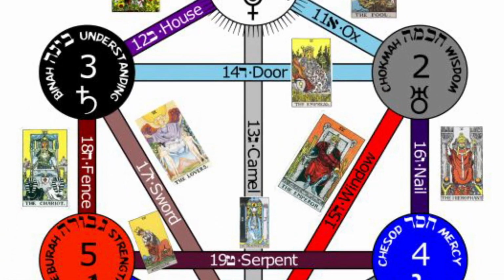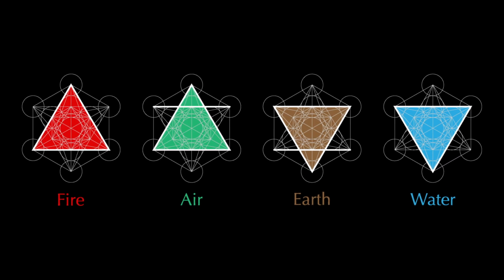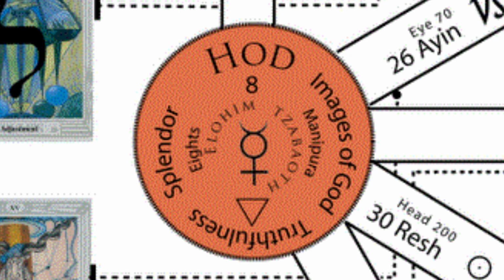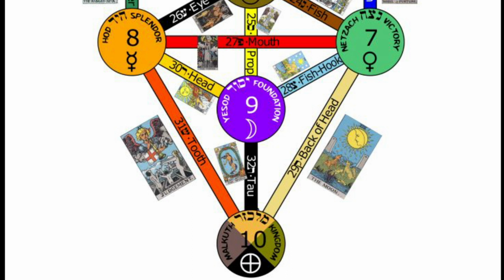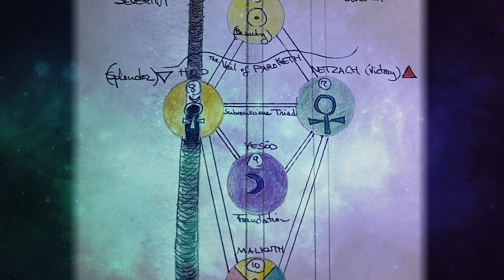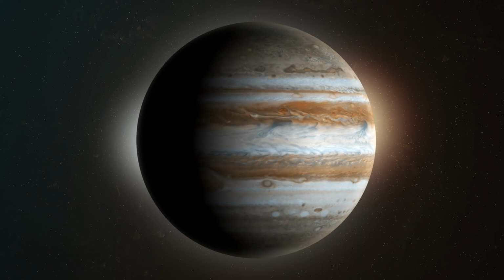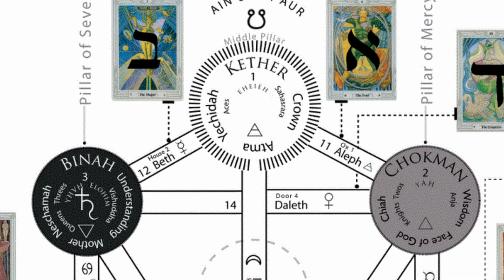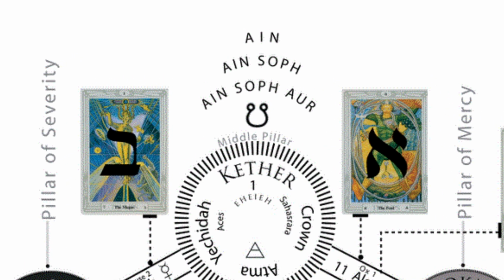What is The Tree of Life and What Can It Do For You?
Hello seekers!  Qabalah (not Kabbalah) Primer 101 Basics.  Start here with this simple overview of the Tree of Life as I break down some of the concepts for you.  This symbol of The Tree of Life is profound and vast.  I'm hoping this can serve as your jumping off point to start our meditative work in future videos, where we contemplate the paths and the spheres... allowing these concepts to help us heal and grow stronger.

A note:  The Tree of Life has 3 Pillars.  Boaz is Severity on the left as you are facing the Tree and Jachin is Mercy on the right.  The Middle Pillar containing Malkuth, Yesod, Tiphereth and Kether is a blend of Severity and Mercy.  Equilibrium is the Secret of the Great Work.

Also, the Colors of each Sephirah are worth keeping in mind, as colors quickly allow us to access states of being.  Kether is White, Chokmah is Gray, Binah is Black, Chesed is Blue, Mars is Red, Netzach is Green, Hod is Orange and Malkuth is a four color representation of the four elements in citrine, olive, russet, and black.    Experiment with drawing The Tree of Life and coloring in the Sephirot.  The more we work with The Tree, the more changes take place that help us see clearly our worth and our path.